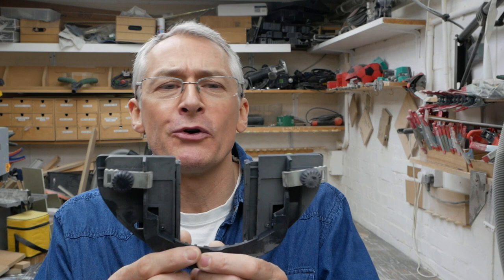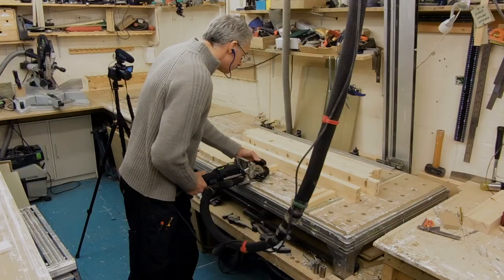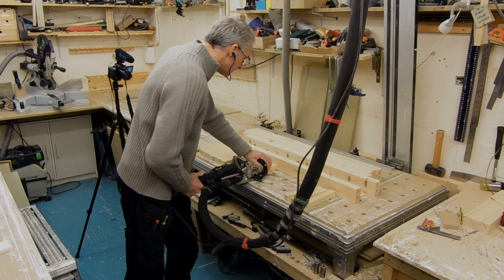10 Years of Domino Part 2 [Video #271]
In this short series I take a look at Festool’s Domino after 10 or so years of use, and discover that  not only is it essentially a free tool, it’s also half the price of one of its competitors. Enjoy!

Domi-plate UK (US

Domino connectors (US